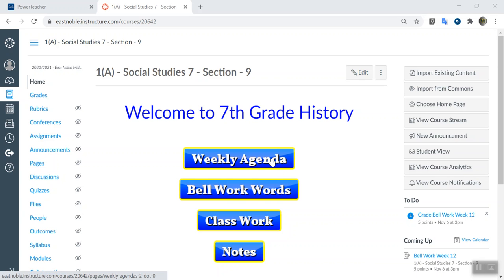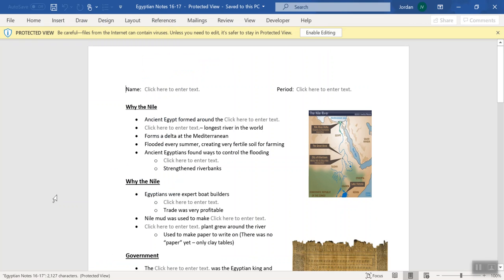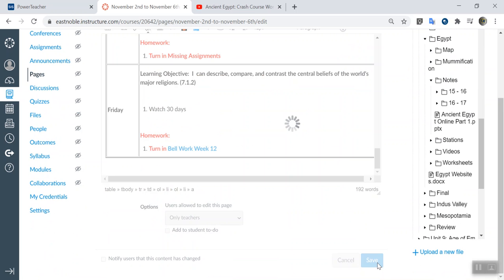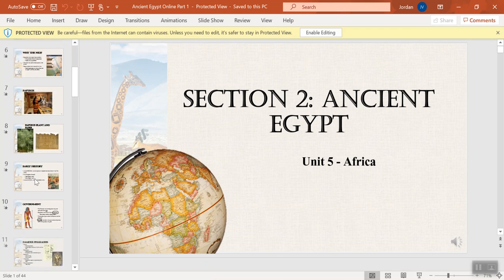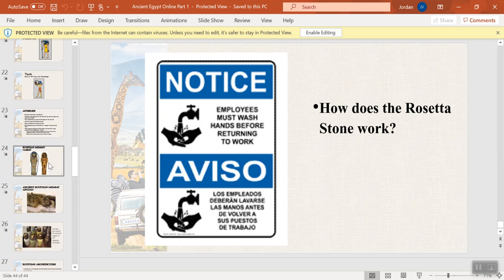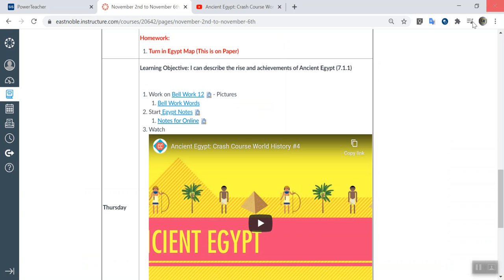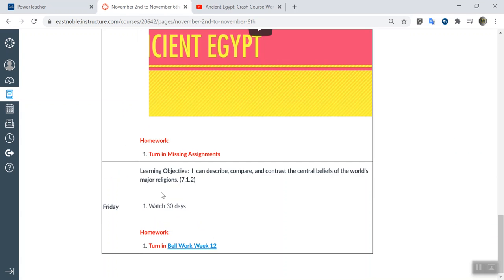Mr. Vaught's Lesson for November 5th 2020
This video goes over what Mr. Vaught's class did on November 5th.  It details how to start the Egypt Notes and to watch John Green's Crash Course video about Egypt.